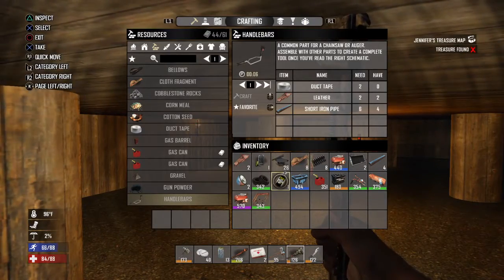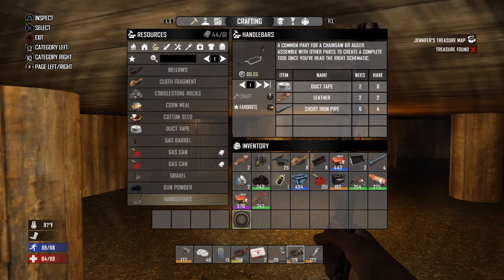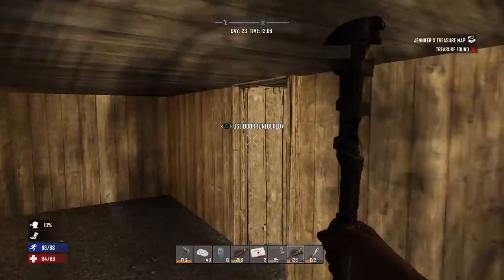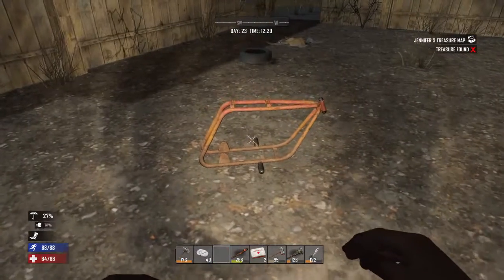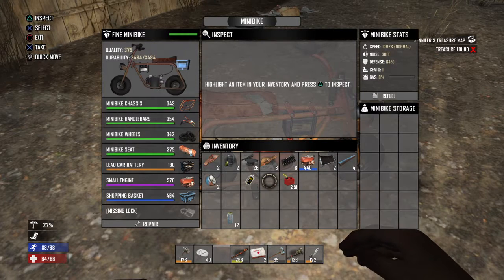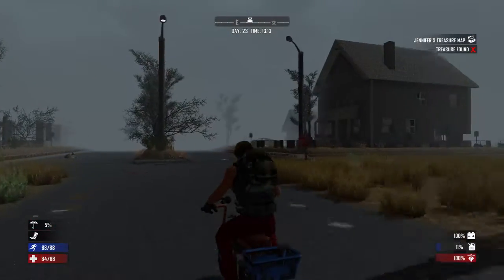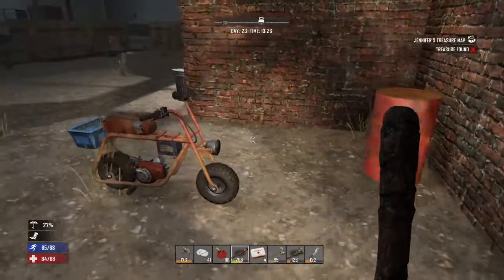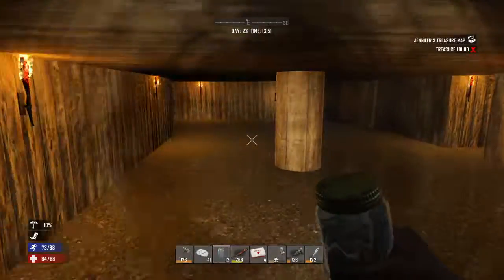7 Days to Die Tutorial #2 (Mini Bike)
Bloody bikes with a bloody badger.